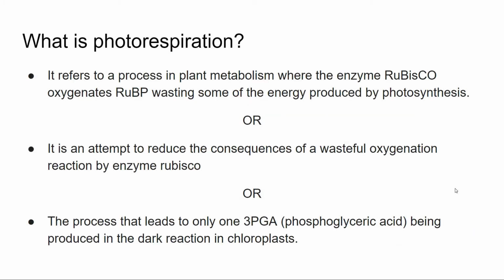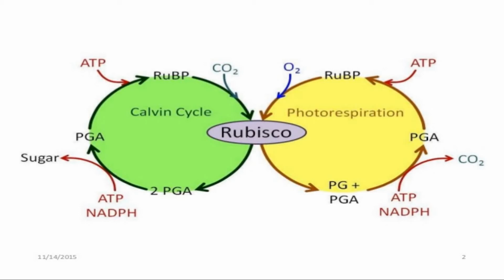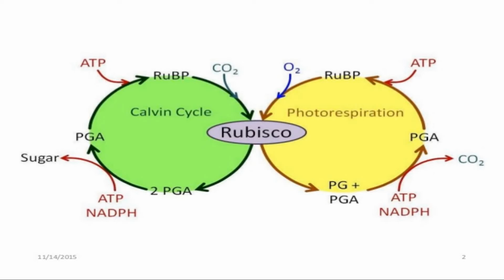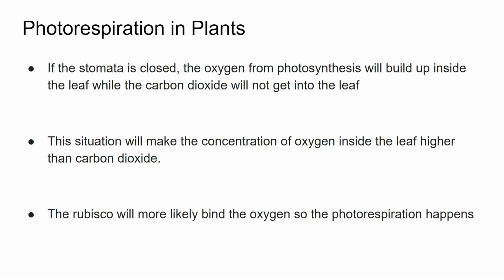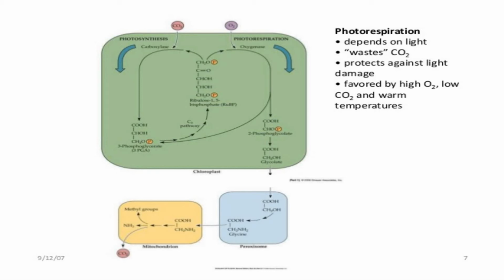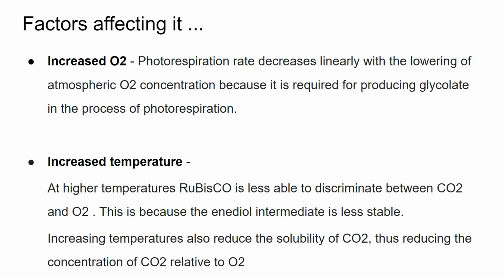Photorespiration in Plants